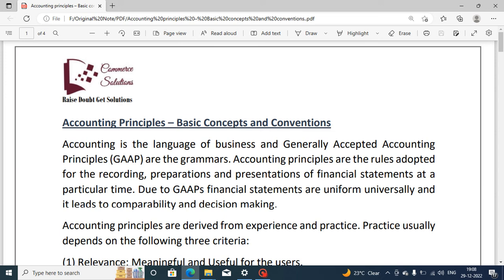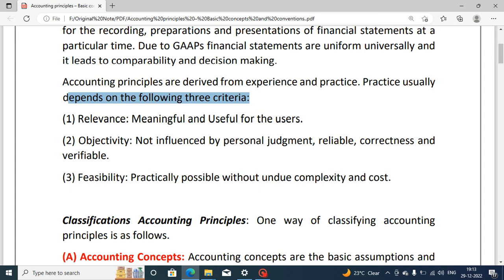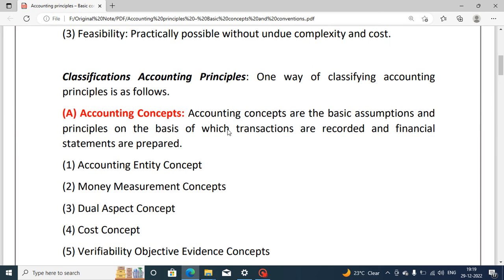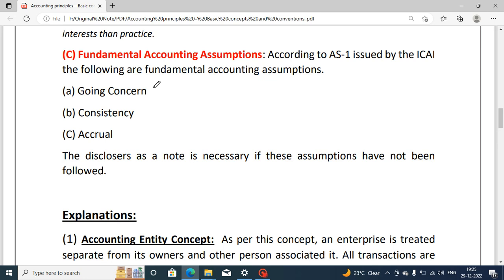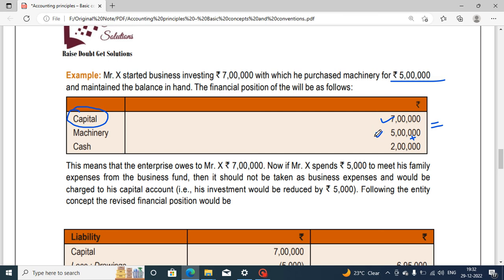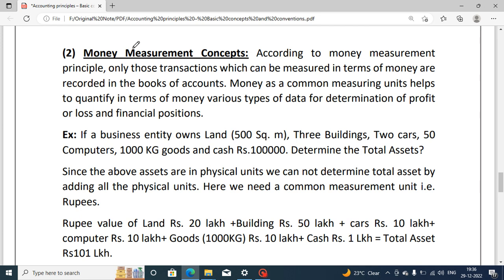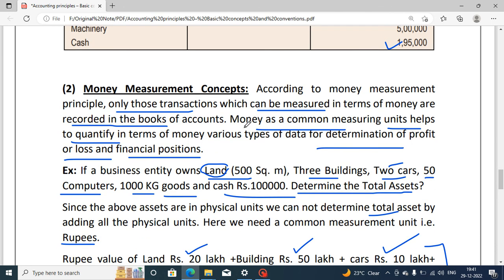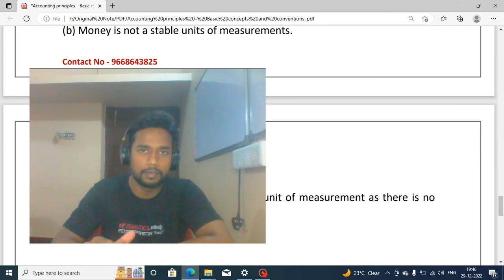Principle of Accounting